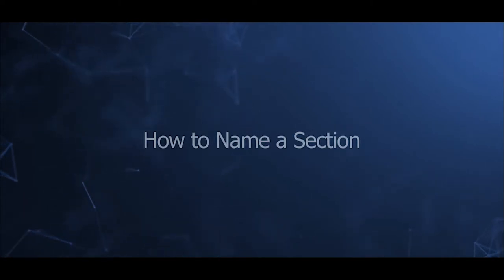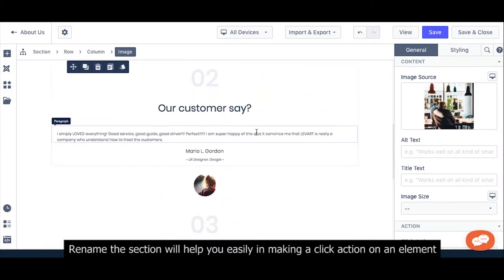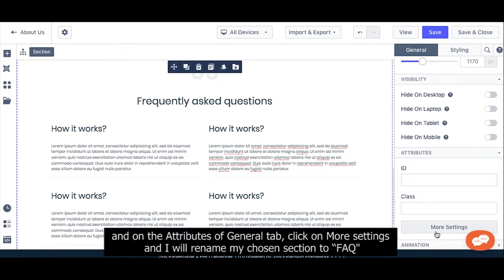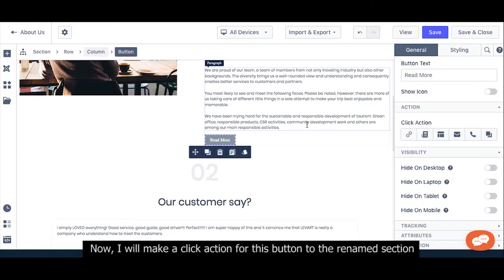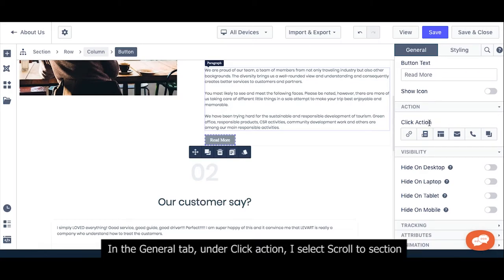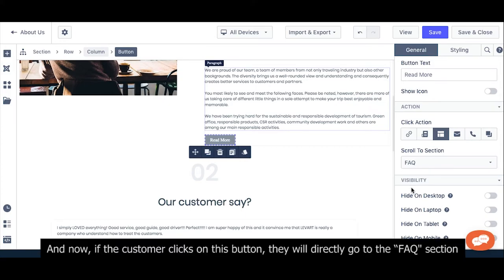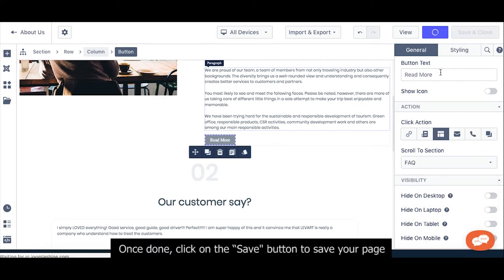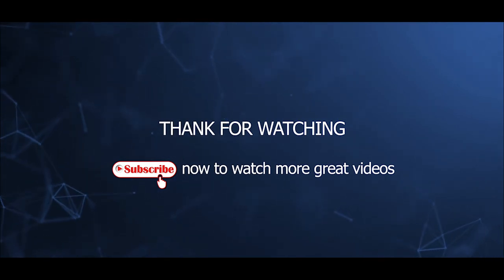How to Name a Section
In this video, you will learn how to:
- Name a section
- Set up Click Action - Scroll to Section